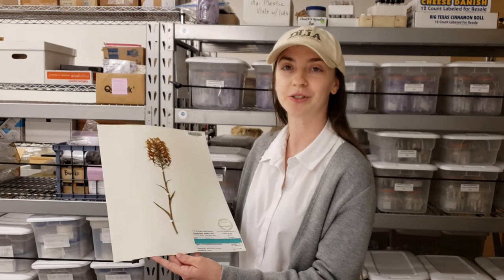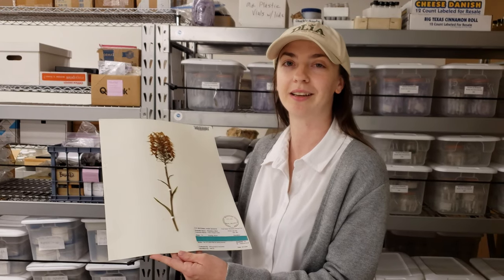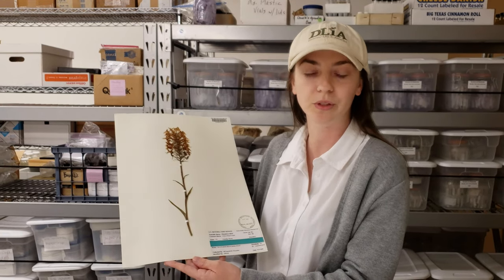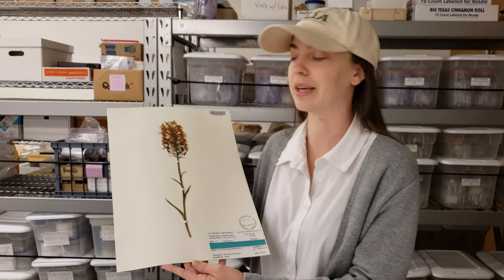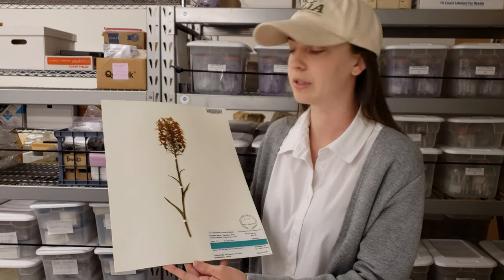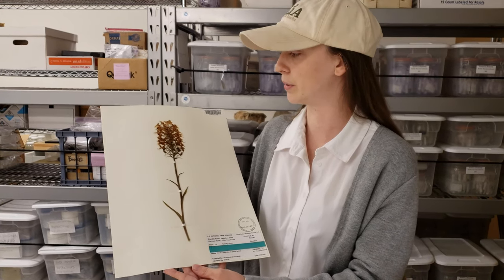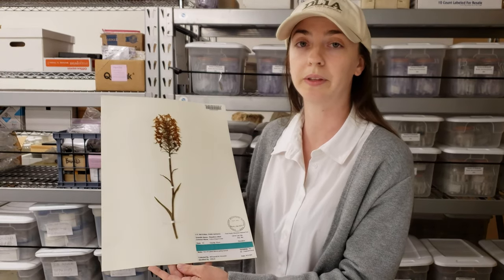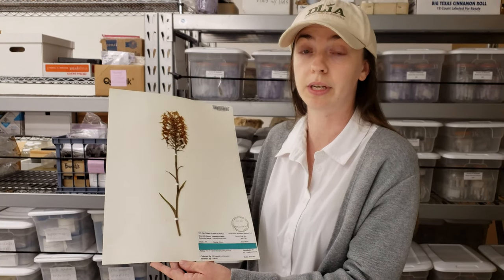Meet the Species: Yellow Fringed Orchid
Our summer interns want to introduce you to some of the specimens found in the Great Smoky Mountains National Park's Natural History Collections! Today: theYellow Fringed Orchid (Platanthera ciliaris).

To learn about the Natural History Collections and view digitized specimens,